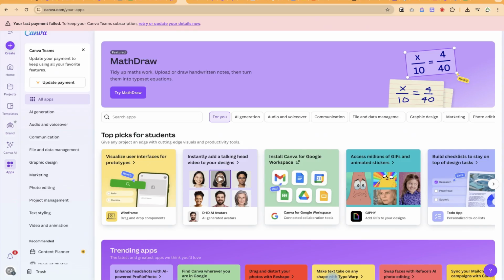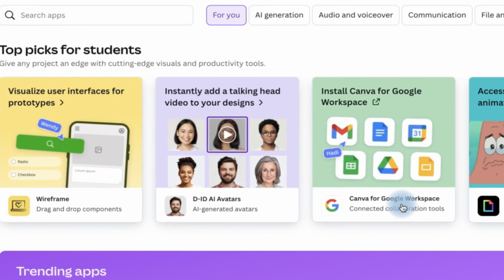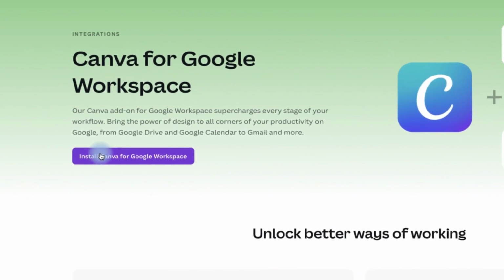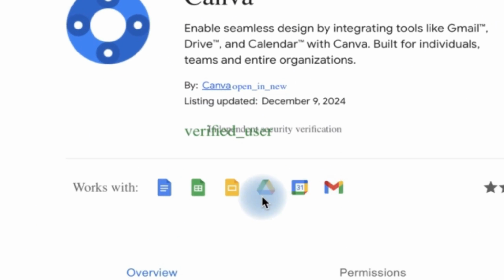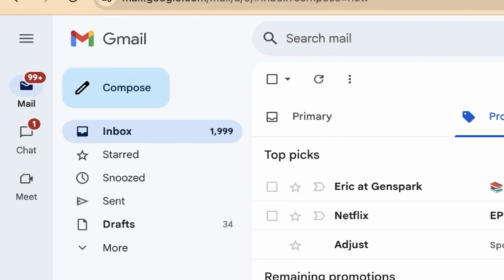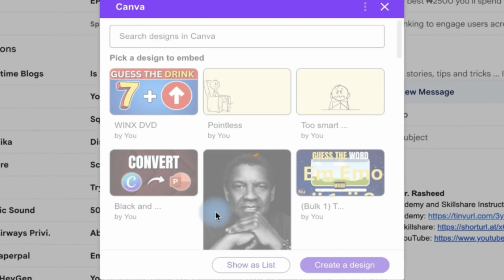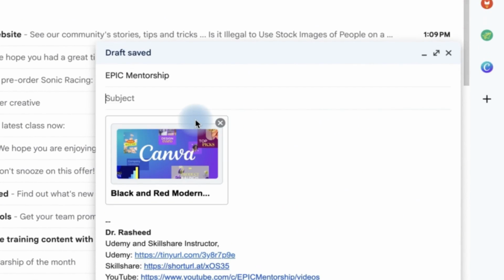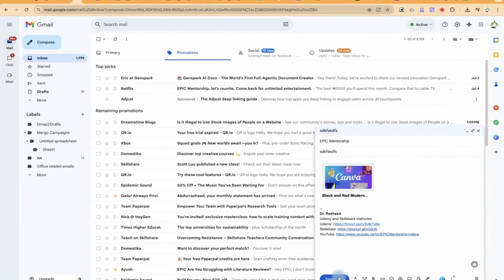How to Add Canva Design to Your Gmail (FREE & Easy Guide)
Want to make your emails stand out? In this easy tutorial, I’ll show you how to add your Canva design directly into Gmail—perfect for email banners, signatures, newsletters, or promotional graphics.

✅ In this video, you’ll learn:

How to design email banners or signatures using Canva

How to download or copy your Canva design in the right format

How to insert the design into a Gmail message or signature

Pro tips for image quality, layout, and responsiveness

No coding or special tools needed—just Canva and Gmail!